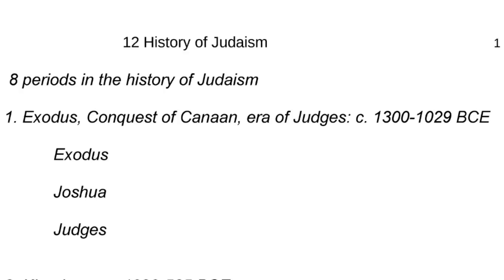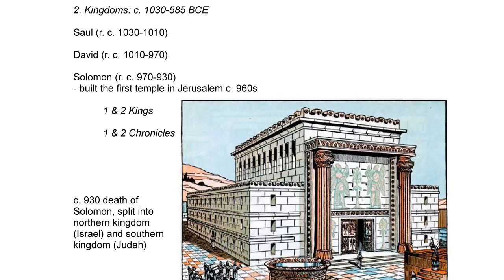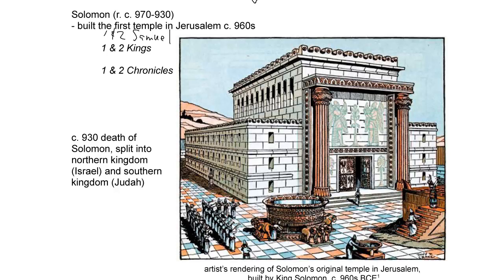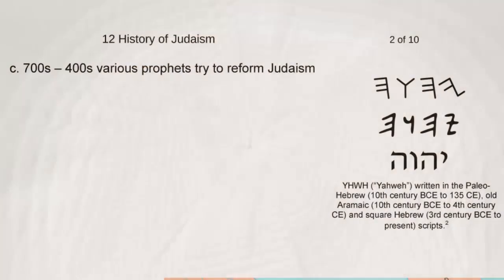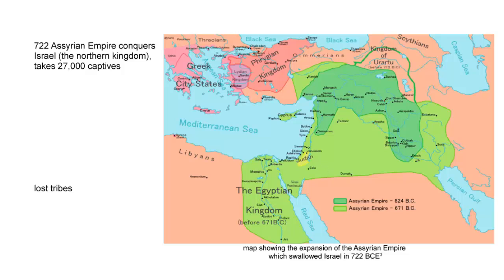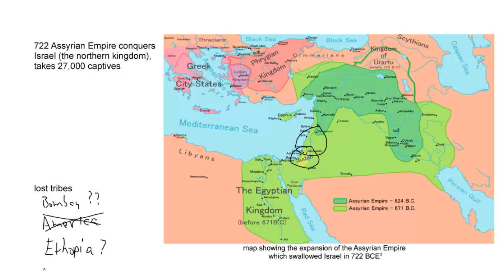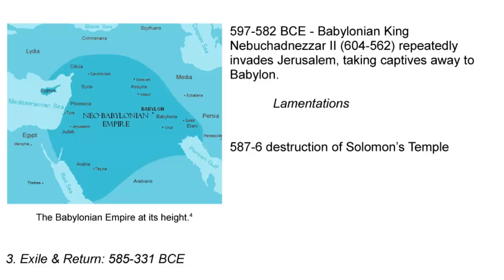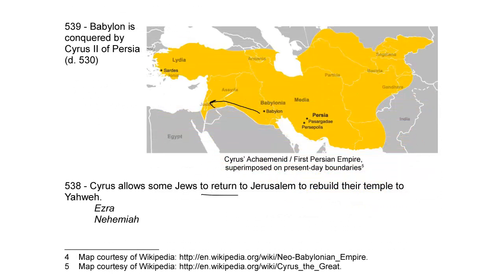12a History of Judaism - Judges, Kings, Captivity, and Return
Part one in a screencast lecture in four parts surveying the history of Judaism. This part covers the eras of Judges, Kings, the Assyrian and Babylonian conquests, the Babylonian Captivity, and the return of some Jews to their homeland to rebuild the temple of Yahweh in Jerusalem. Screencast lectures by Dr. Dale Tuggy, for his INDS 120 World Religions - a college course surveying the traditions of Hinduism, Buddhism, Judaism, Christianity, and Islam, and introducing students to the terms and classic theories of Religious Studies.